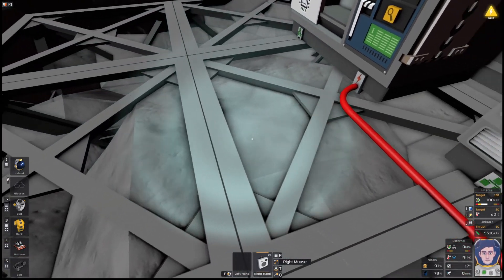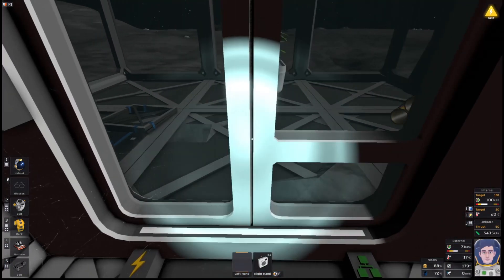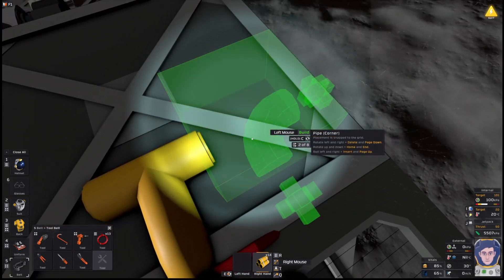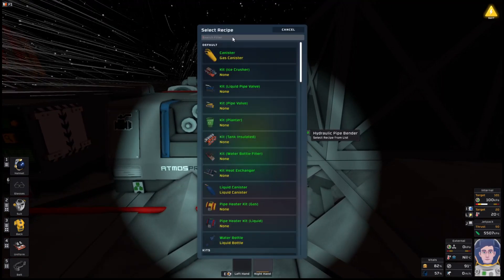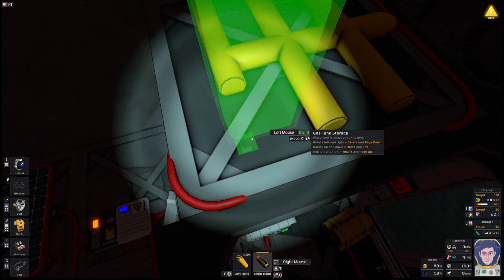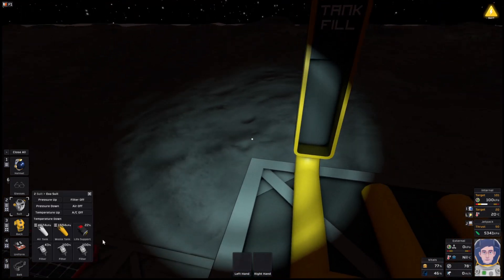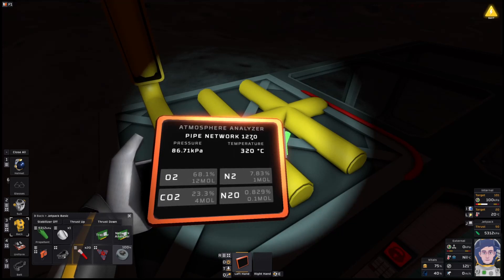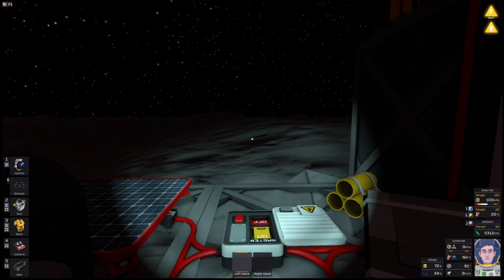Stationeers: How To Cool Your Base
In this series of "How To" mini-guides I show how to undertake some of the core tasks in PC survival game Stationeers.

These videos were made in August 2022 and show the mechanics and processes that are in the game at this time.

Each video is intended to be short and cover one specific topic.

In this part:
How To Cool Your Base

If the temperature in your base is too high then your crops will die, and you could risk a fire.Cooling is vital so producing a sustained food supply and for general safety, but is more complex than heating.